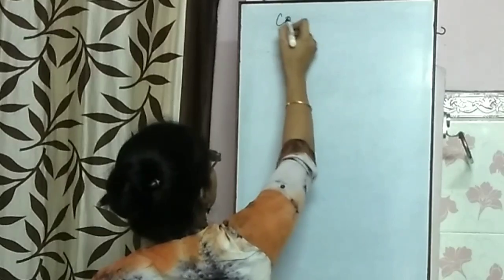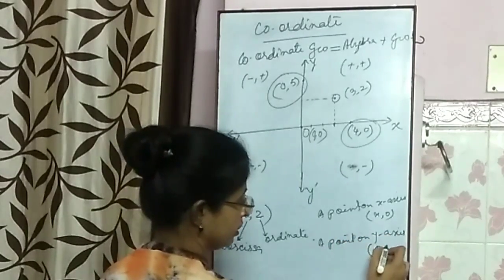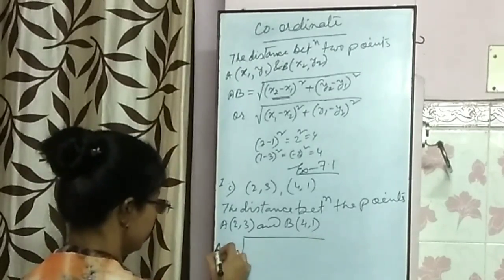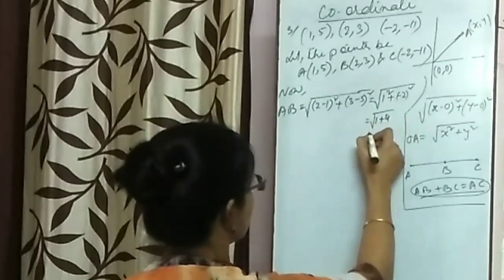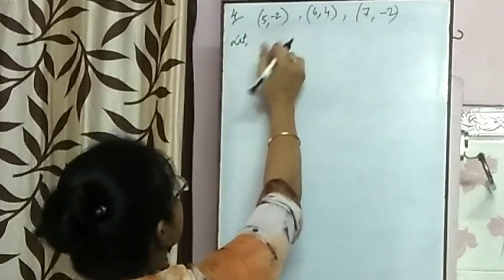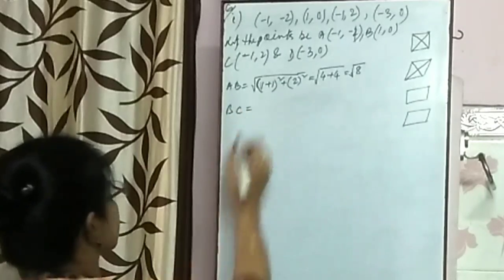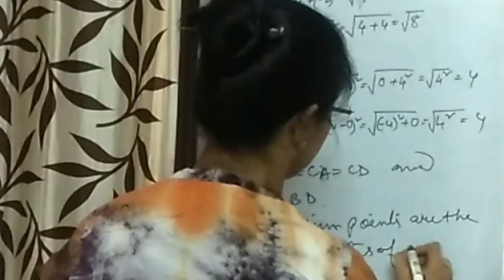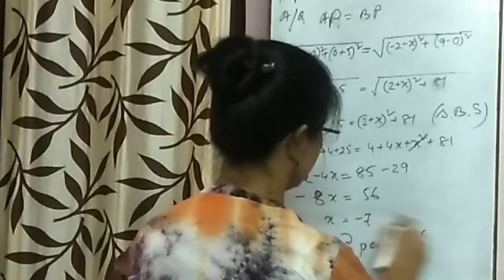Coordinate geometry ,ex-7.1 ,Class-X (NCERT)